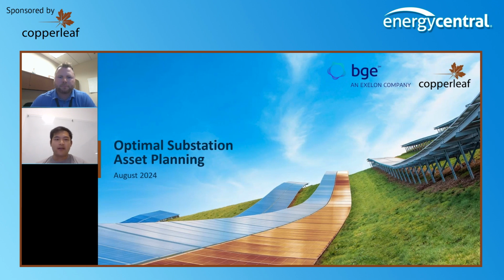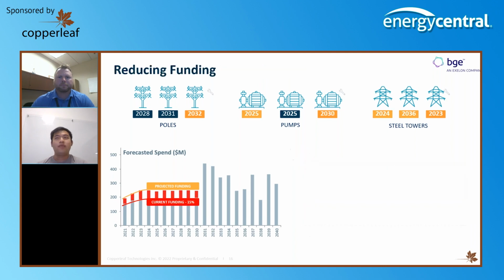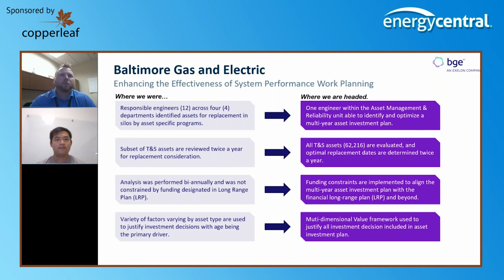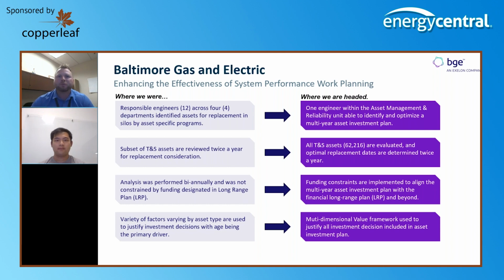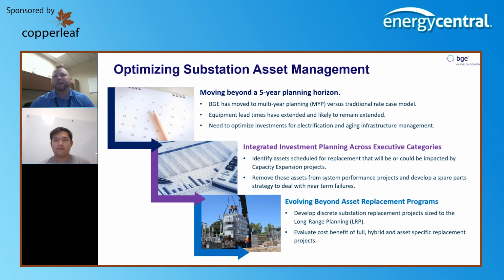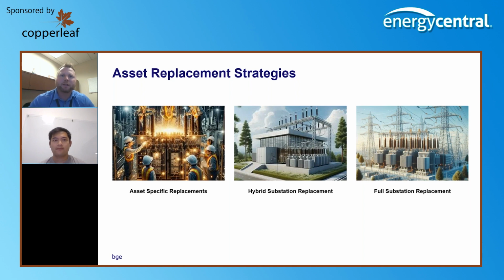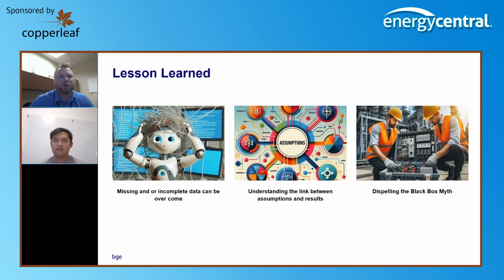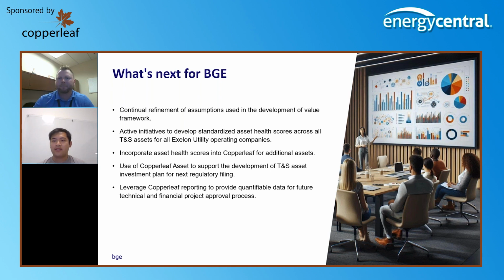Webinar – Case Study: Optimal Substation Asset Planning at Baltimore Gas & Electric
Baltimore Gas & Electric (BGE), the largest utility provider in Maryland, discussed its approach to optimizing substation asset management across its 300+ substations.

BGE and Copperleaf experts explain how BGE makes informed asset investment decisions that balance cost, risk, and business outcomes across its asset base.

Watch the webinar to learn how BGE:

- Uses Copperleaf Asset to understand and optimize asset-specific, substation, and system risk
- Creates sustainable, economic, and efficient plans that ensure the safest possible service for their customers
- Streamlines overall capital planning, supply chain management, and risk reduction efforts across the enterprise